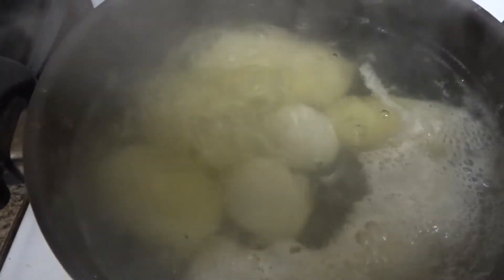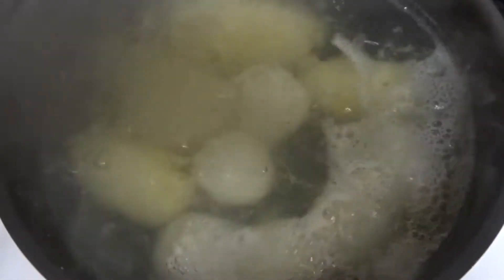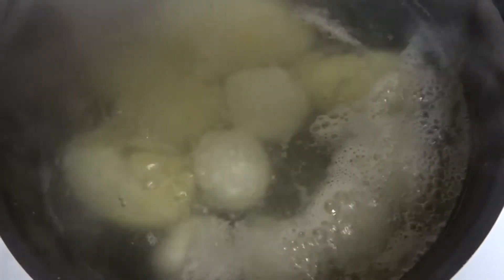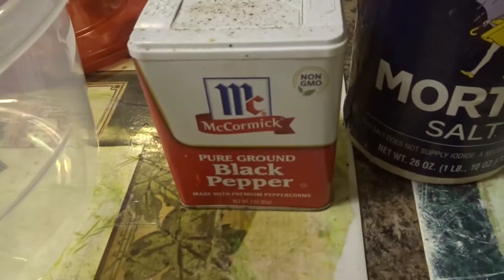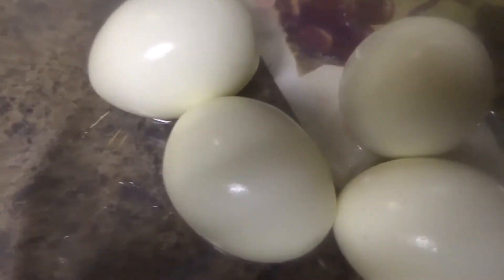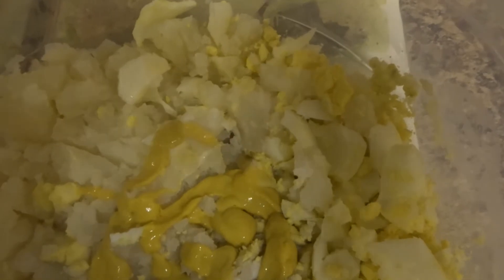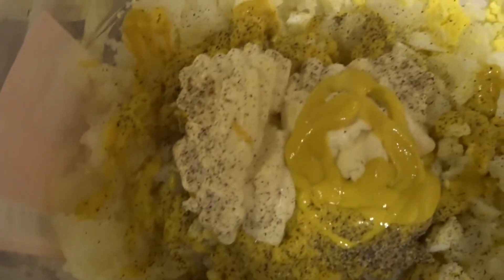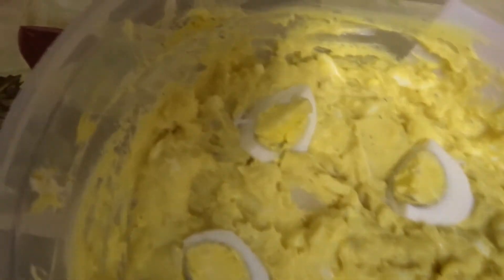How To Make Homemade Potato Salad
For questions or Request snapchat dannypooh2132